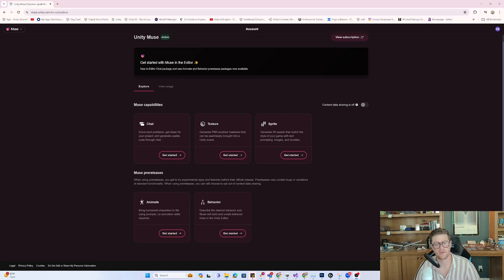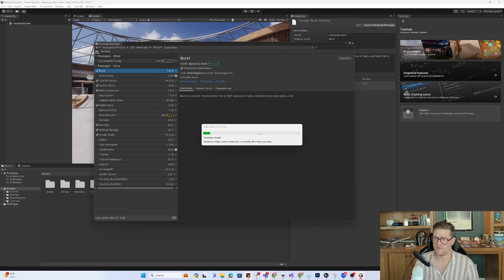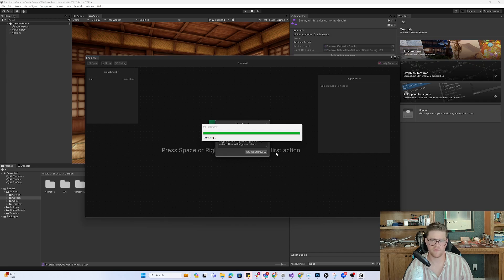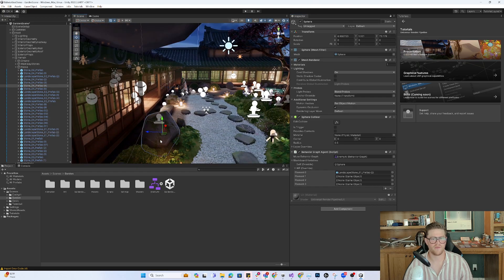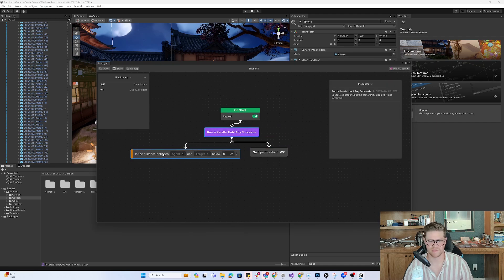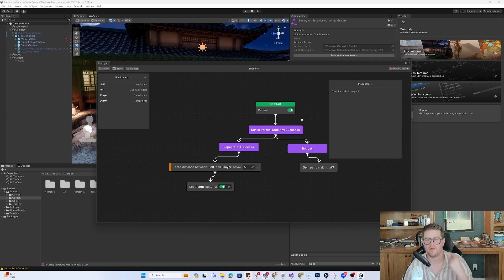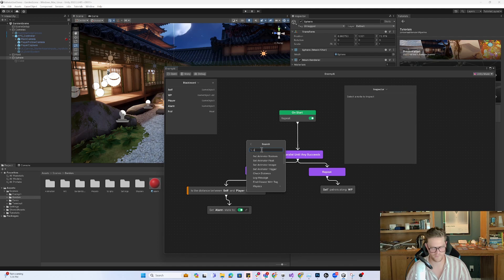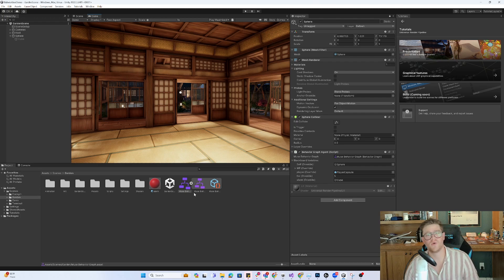Unity Muse Behavior - Getting Set up to Create Your First AI Behavior Graph!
In this video, we dig into Unity Muse Behavior, the most recent AI tool within Unity's Muse that enables the creation of behavior trees and "state machine" like logic, bringing your NPCs to life in a quick and easy way. We take a look at Installing the tool within the Unity Editor, creating a behavior graph, blackboard public variables, behavior graph agents, patrolling AI enemies, and more.
00:00 Introduction
00:52 Open a Unity Project
01:18 Installing Behavior via PacMan
01:51 Outlining objectives and Setup
03:15 Creating the Behavior Graph
03:46 Overview of Behavior Graph
04:17 Demonstration of AI - Text to Behavior Branch
05:19 Creating our first Node - Patrol
06:51 Setting up the Behavior Graph Agent
07:21 Creating the Waypoint for Patrol
08:10 Test the Patrol Behavior / Inspector Variables
09:02 Proximity Checks
09:18 Running in Parallel
10:11 Setting the correct logic flow
11:05 Setting up the Alarm
12:24 Review of Logic Flow
13:23 Debugging Behavior Graph
14:08 Switches and Enums
15:33 Final Test of Logic in Game
16:15 Summary Thoughts
16:33 Outro